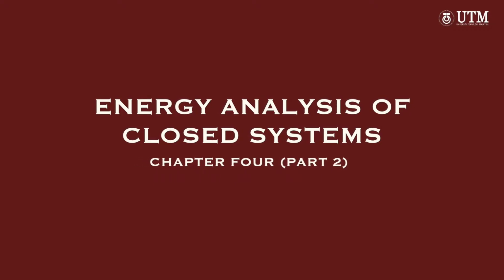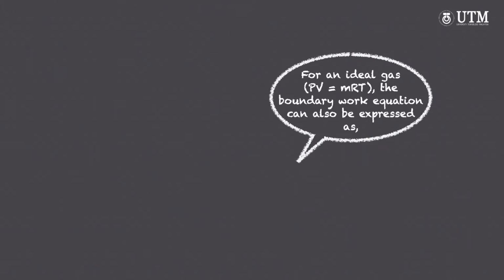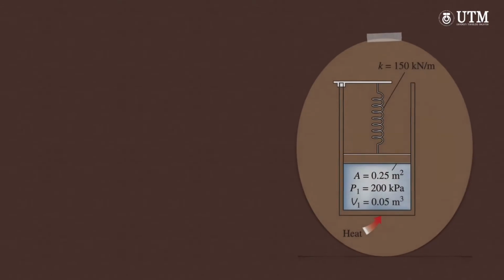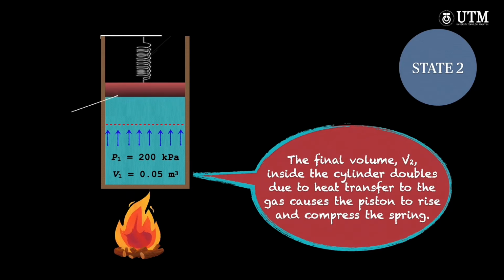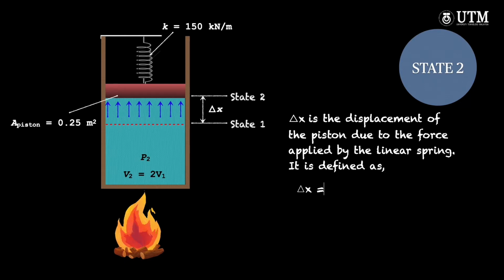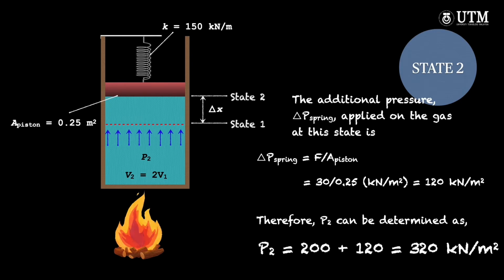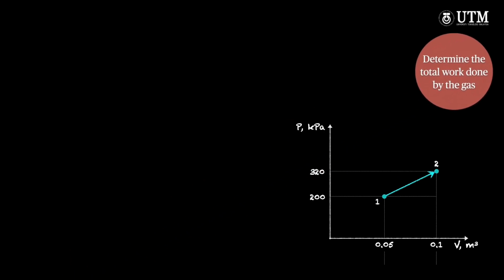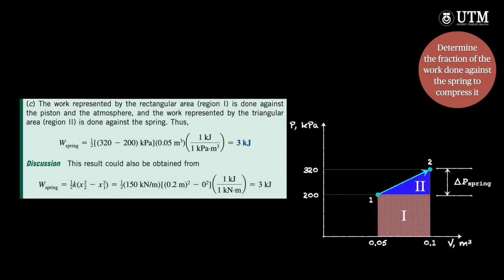CHAPTER 4 - PART 2 THERMODYNAMICS: AN ENGINEERING APPROACH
ENERGY ANALYSIS OF CLOSED SYSTEMS Cengel, Yunus A., and Michael A. Boles. The McGraw-Hill Companies, Inc., New York.